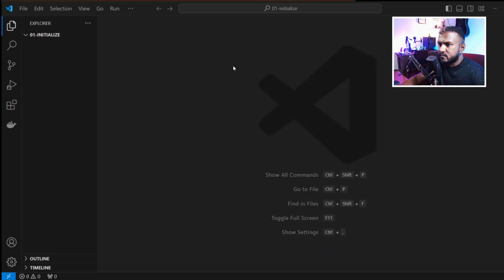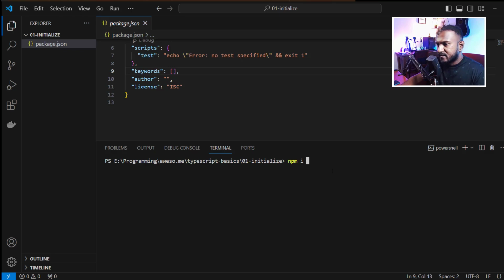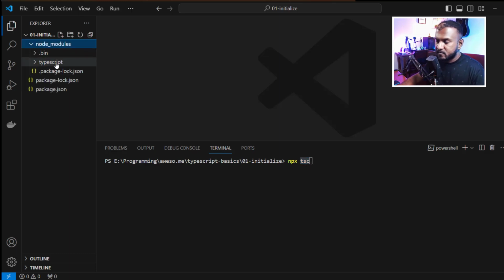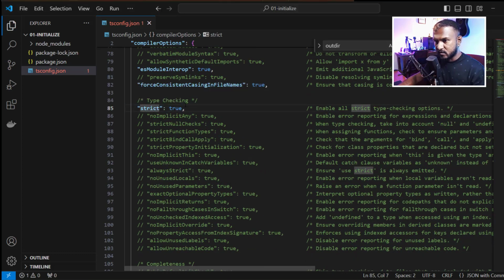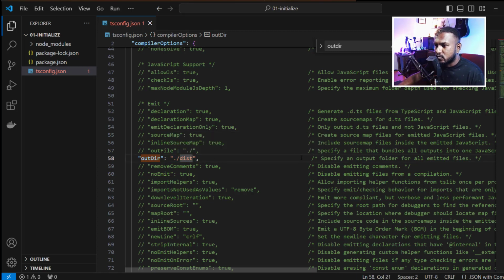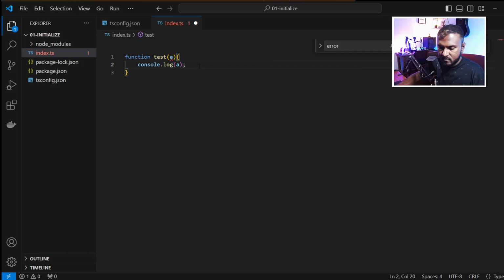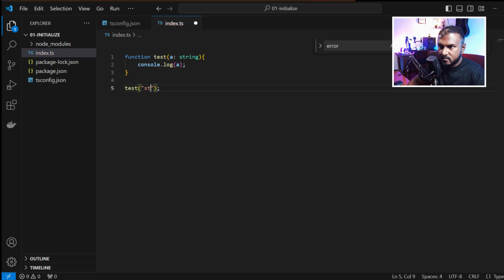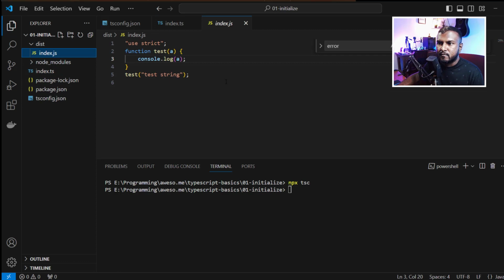Initialize a TypeScript Project - TypeScript Basics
In this brand new series we're gonna learn about basic fundamentals of TypeScript. As we're gonna build a NodeJS REST API with TypeScript in our next series, we must have the basic understanding about the TypeScript concepts.

00:00 Intro
00:36 Initialize NodeJS Project
02:45 Initial;ize TypeScript Project
03:18 tsconfig.json file explained
06:17 Writing some code
08:48 Outro

So, in this video, we're gonna initialize a TypeScript project. So, here we'll be creating a tsconfig.json file, install Typescript locally, and write some simple TS code and compile it to JavaScript.